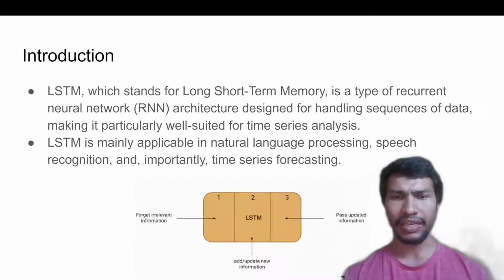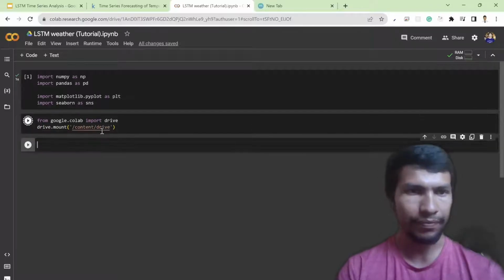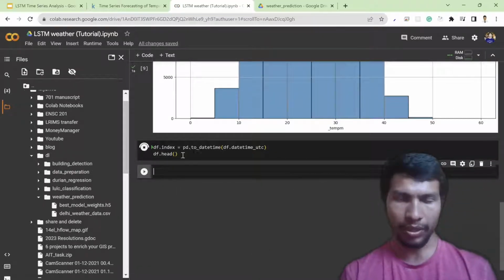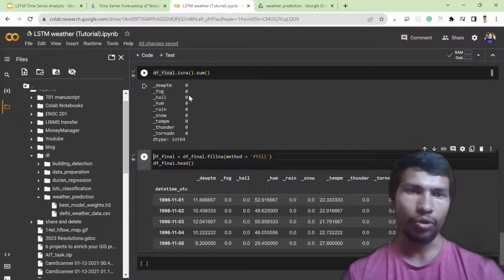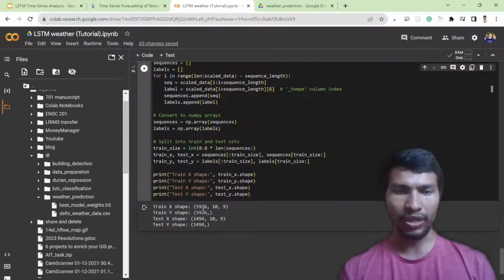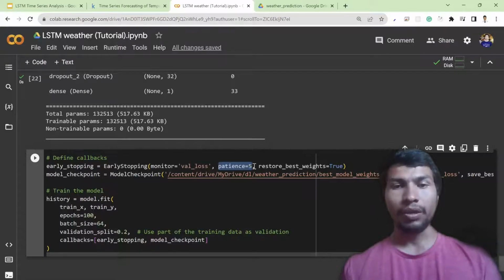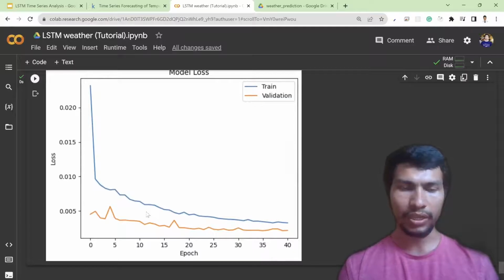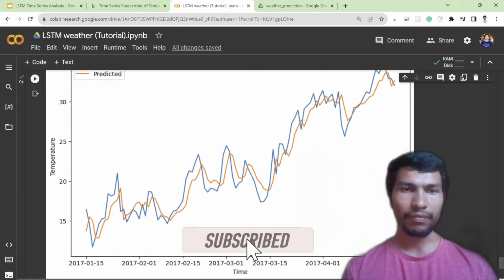Unlocking the Future: How to Predict Weather with LSTM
LSTM, which stands for Long Short-Term Memory, is a type of recurrent neural network (RNN) architecture designed for handling sequences of data, making it particularly well-suited for time series analysis.

Timestamps:
0:00 Intro
0:22 Intro to LSTM model
1:45 About dataset
3:31 Workflow and result of this video
4:45 Data preprocessing
20:44 Model training and temperature prediction
33:29 Outro

1. "Geospatial data analysis with python"
2. "Web GIS Development 2021"
3. "Web mapping and Web-GIS from Dev to Deploy 2021: GeoDjango"
4. "Introduction to Web Mapping and Web GIS 2020: GeoDjango"
5. Deep Learning Application for Earth Observation
6. Geospatial Data Analysis with Python